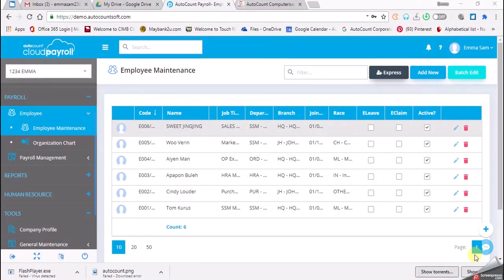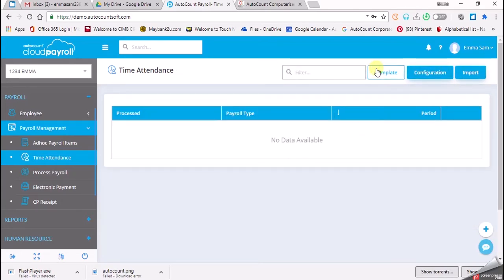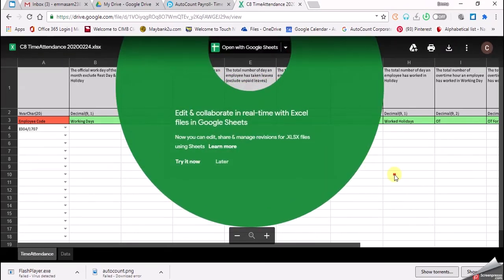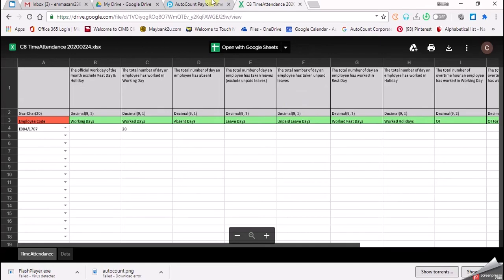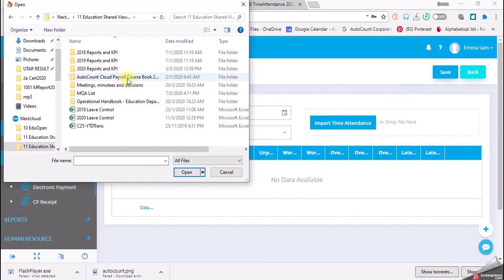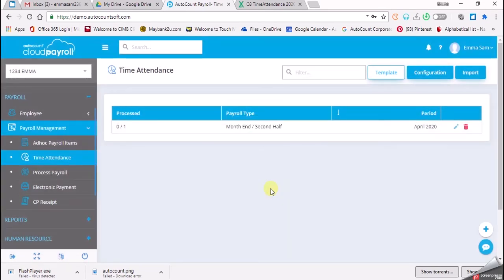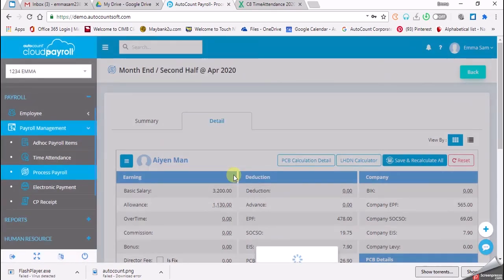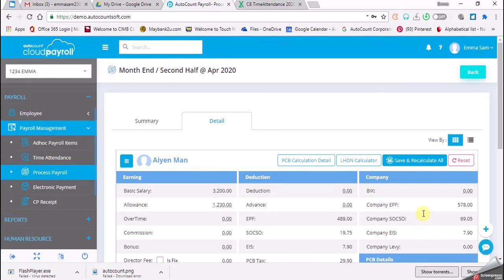AutoCount Cloud Payroll Chapter 8 Task 8.3c By Emma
Chapter 8 Task 8.3c   By Emma